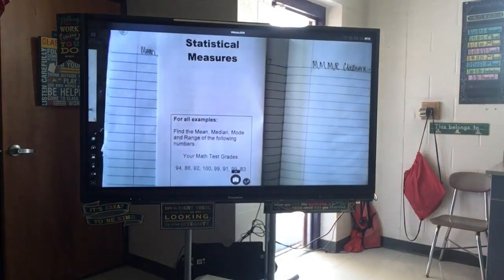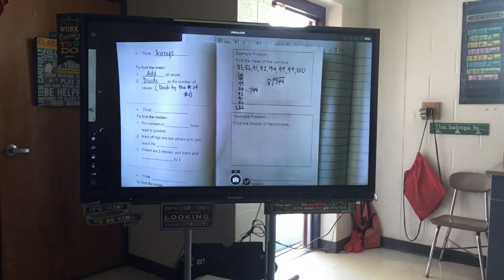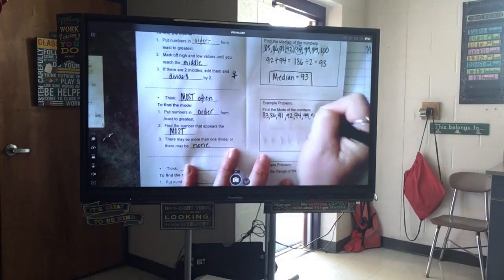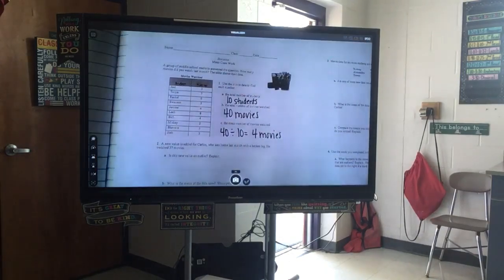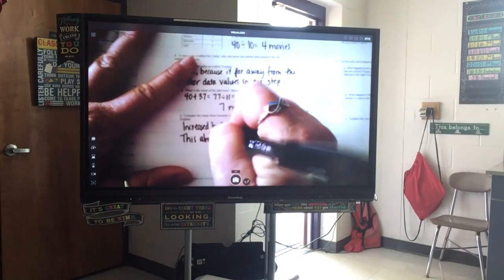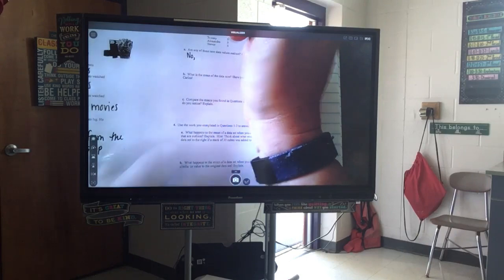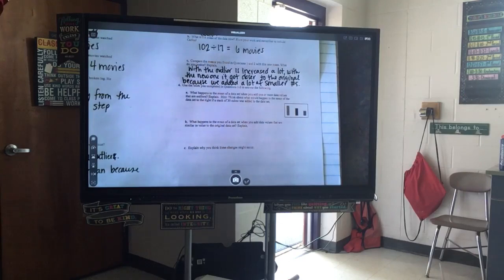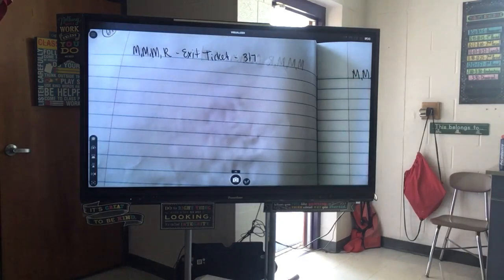Math - 3rd Period - 3/7